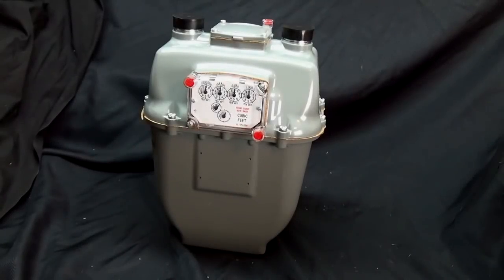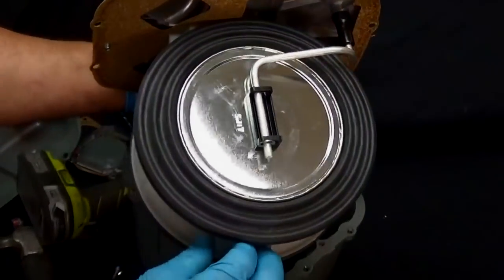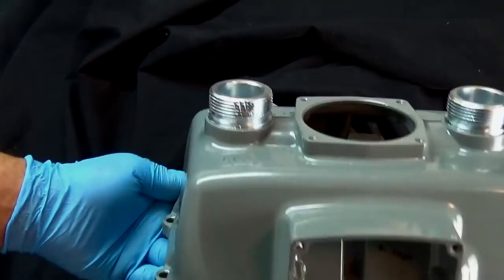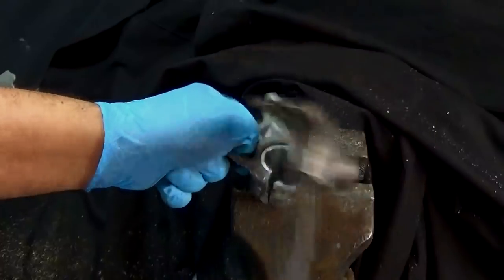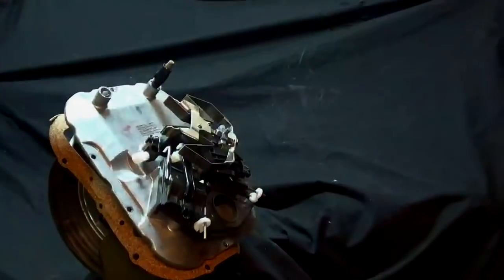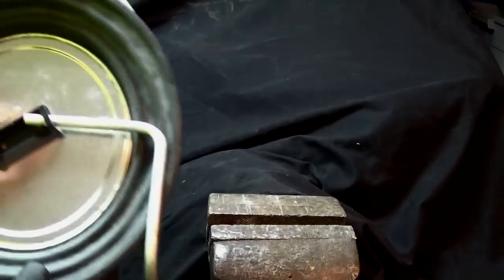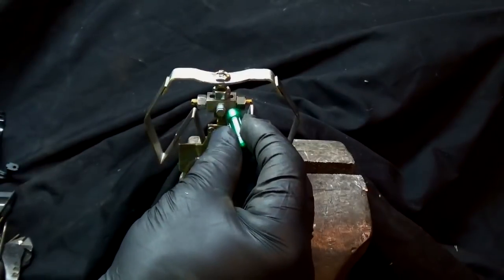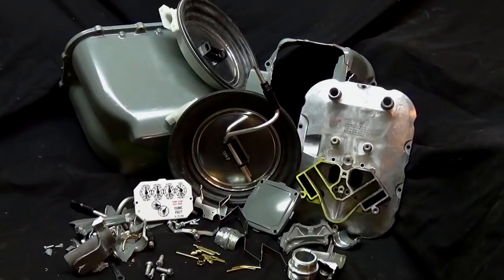Scrapping a GAS METER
This was Trash and given to me by a Contractor.

if the music is too loud let me know